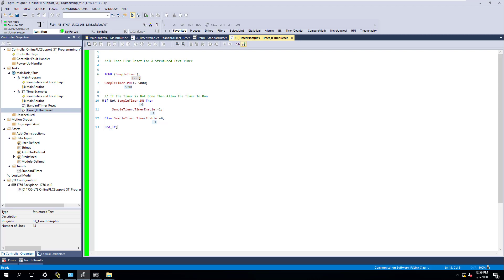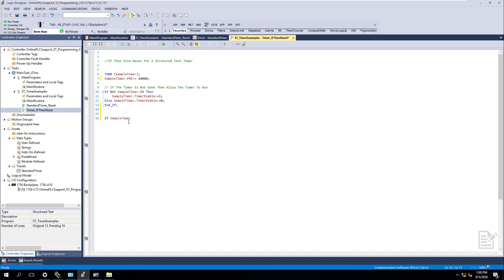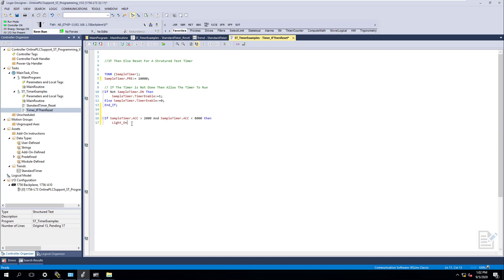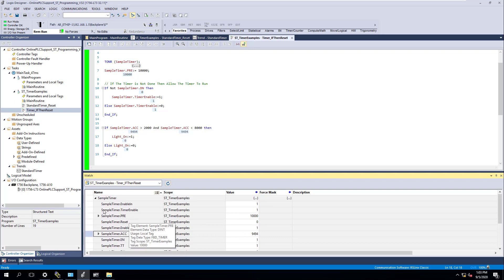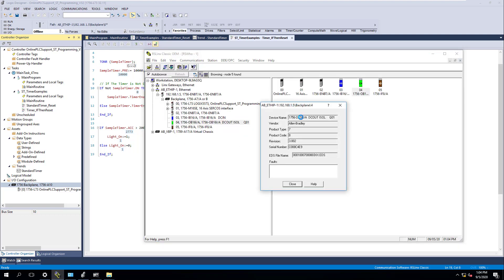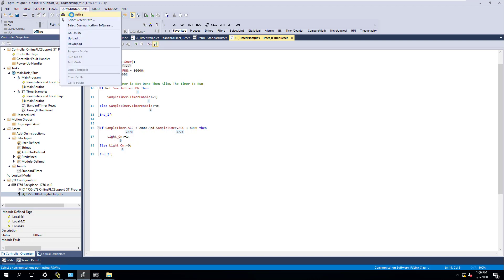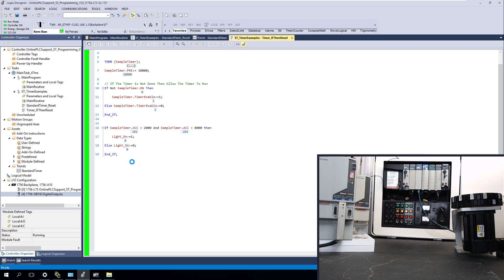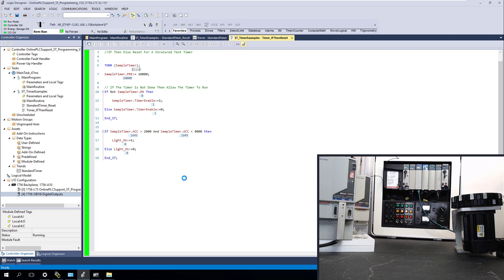Structure Text Timer To Controlling A Light In Studio 5000 V32 Using An If Then Else Statement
Adding controls to turn on the trainer light that operates from our structure text timer that we programmed if the last few videos.

This is video 3 of 3 for the series.

The TONR timer is the go-to choice for structure text programming so that is what we used.

Basic Example:
If SampleTimer.ACC Greater Than 2000 And SampleTimer.ACC Is Less Than 8000 Then Light_On:=1; Else Light_On:=0; End_If;

If you would like to learn more & continuously grow just like the automation world is then I invite you to join us on our course.

We owe it to ourselves to be a better version of ourselves today than we were yesterday & that means taking a step forward each & every day.

Learn, Implement, Succeed. that is our motto!